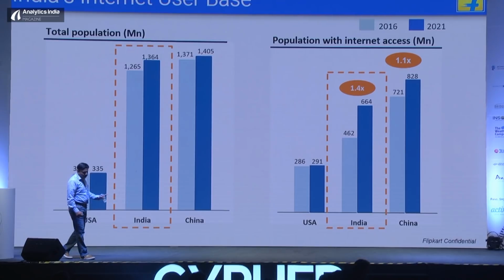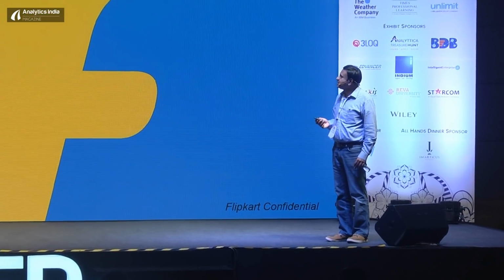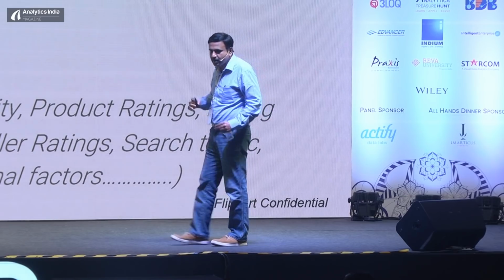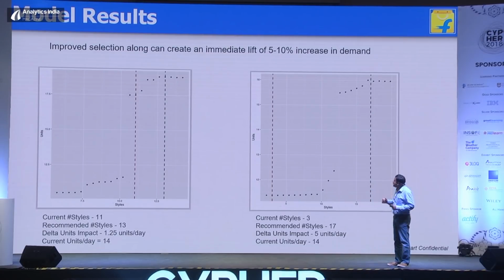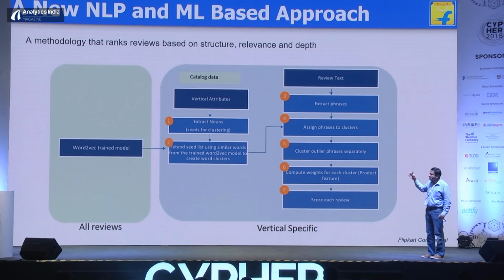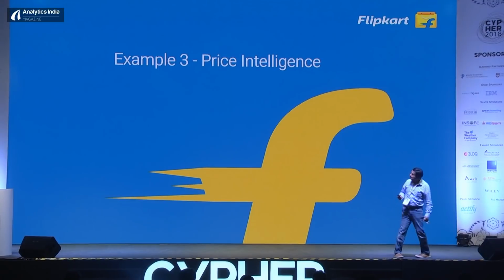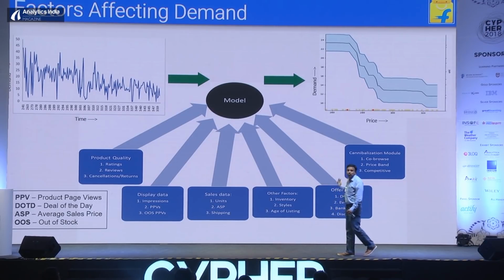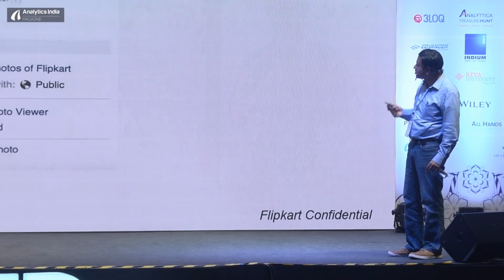"Analytics And Decision Sciences For E-Commerce, An Overview," by Ravi Vijayaraghavan Of Flipkart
At Cypher 2018, Vijayaraghavan talked about the role of Analytics and Decision Sciences at Flipkart. He also talked about the overall landscape of the Analytics organisation.